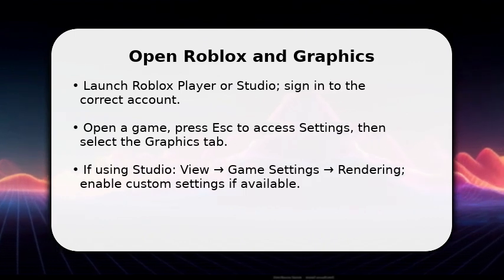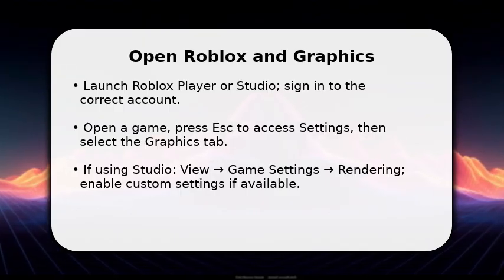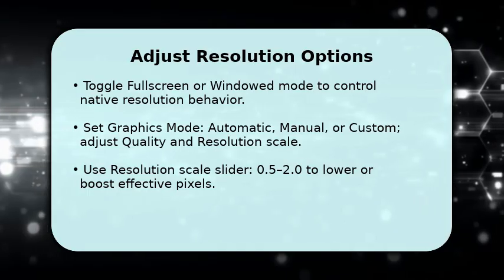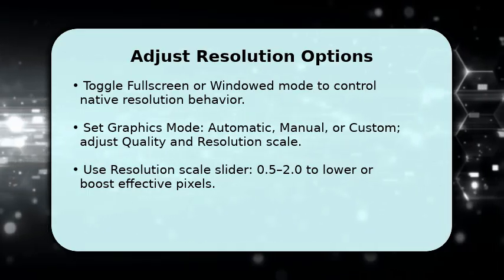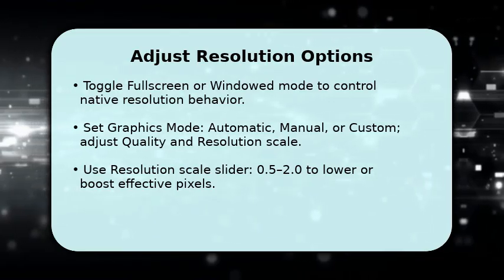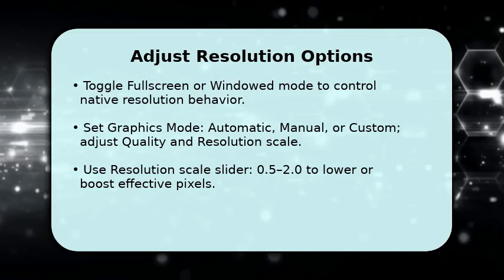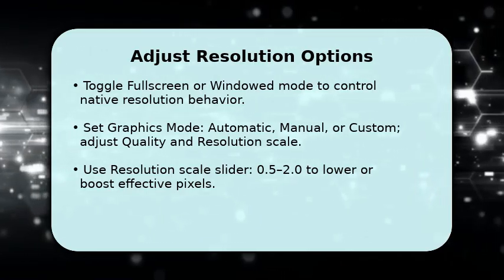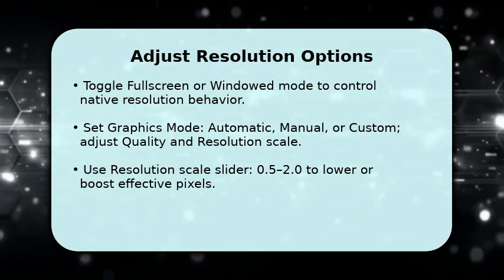How to Change Resolution on Roblox (full Guide)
How to Change Resolution on Roblox (full Guide) | 🔒 Surfshark VPN Deal — Stay private and secure. $1.99/mo + 3 Months Free ▸

Dive into the world of Roblox and learn how to adjust your game' extranormal resolution for an immersive experience. This comprehensive guide covers step-by-step instructions, from accessing settings in the platform interface to applying changes directly within games.

Roblox, change screen resolution on Roblox, how to adjust game display setting, full guide for changing roblox video size and quality, improve your gaming experience in Roblox